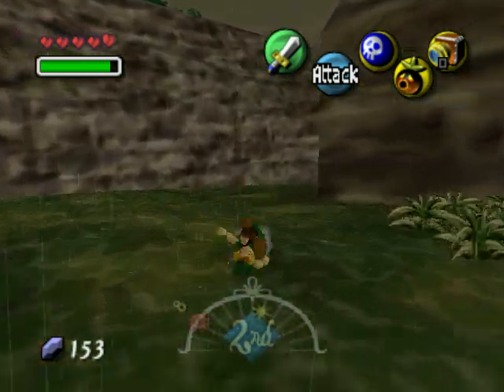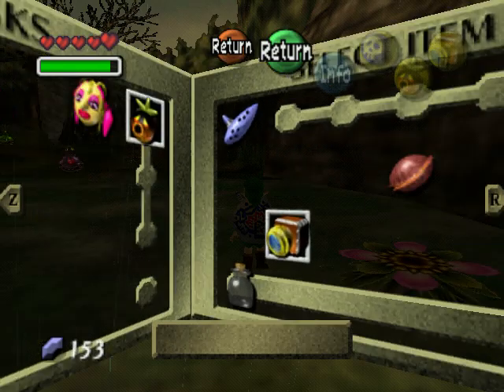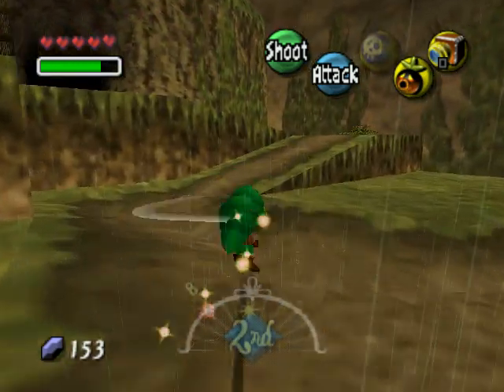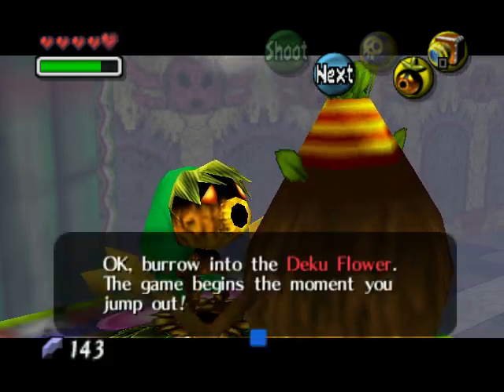Lets Play LoZ Majoras Mask Ep. 8: Son, I Am Dissapoint.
in this episode we take an embarrassing photo and play a game(within a game(gameception))